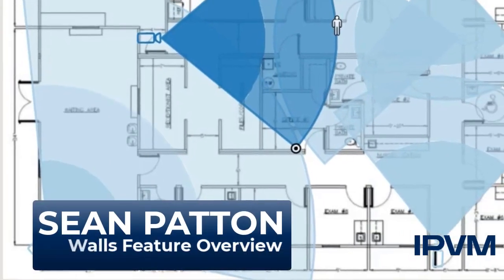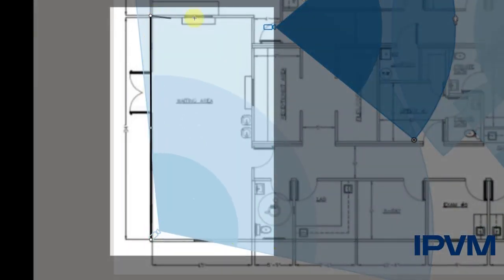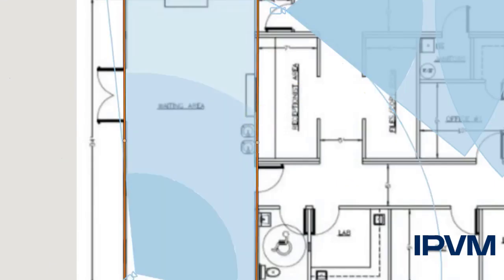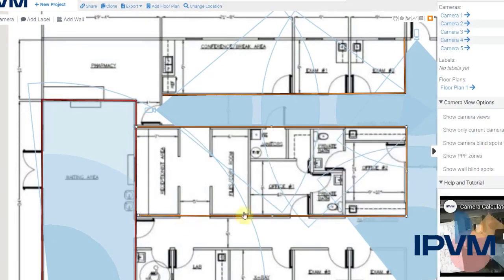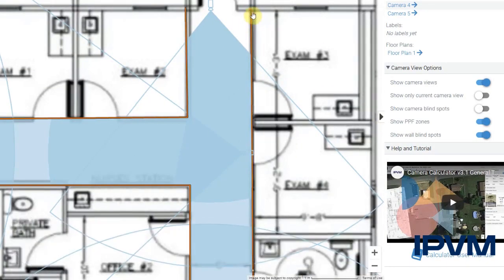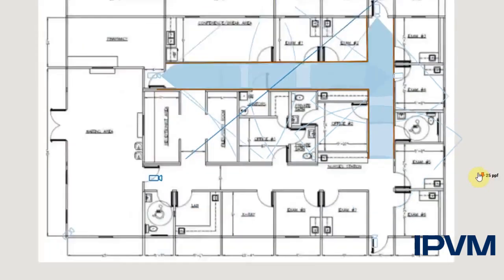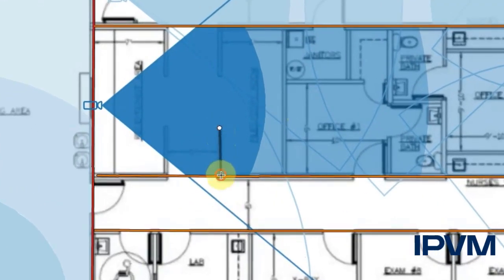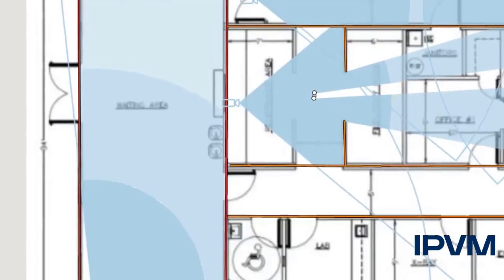Camera Calculator Adds Walls To Improve Display of Cameras Field of Views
Walls is a new drawing feature that visually displays walls on a system design, interior or exterior, which will constrain a camera's FoV coverage cone to better represent the area that the camera can see.